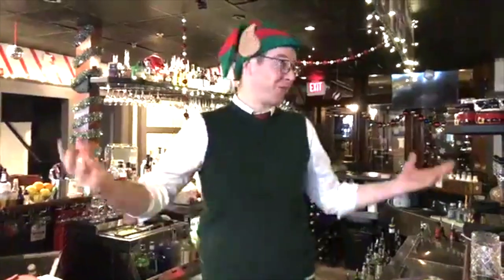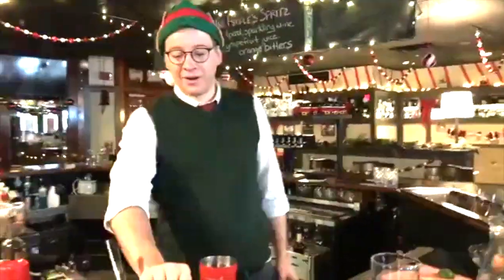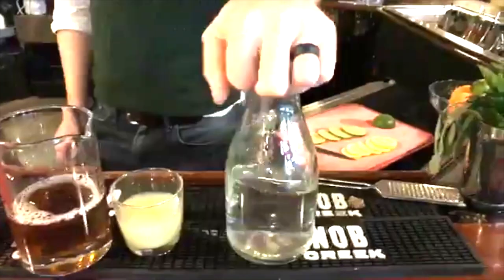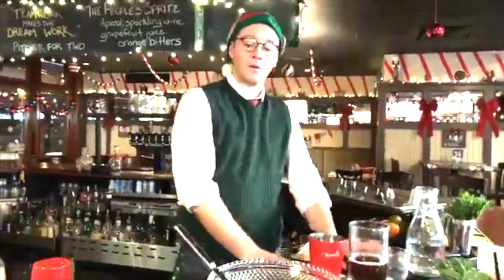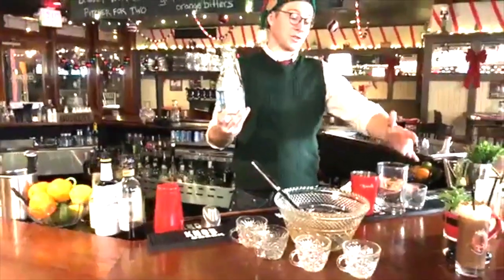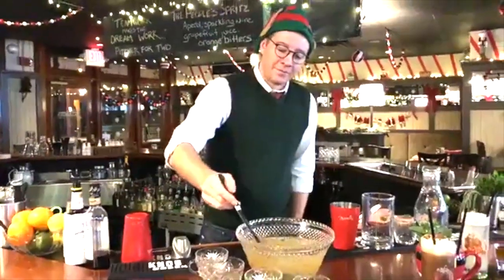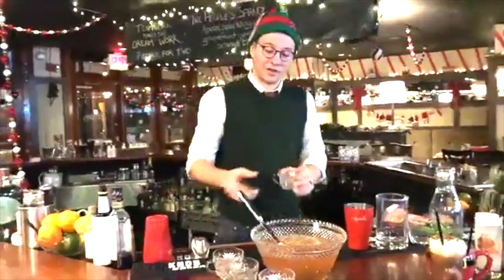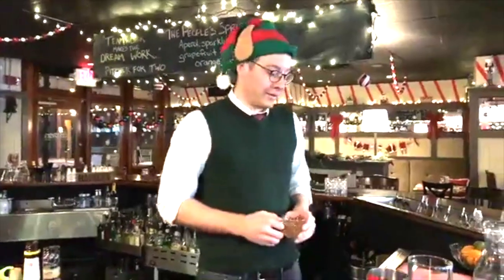Bartender tips for hosting a holiday party: Making a cocktail punch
If you're hosting a Christmas party and you don't want to be playing bartender all night, Silas Axtell of Citizen Wine Bar teaches us how to make a great holiday cocktail punch.